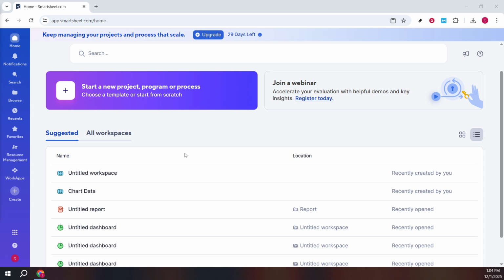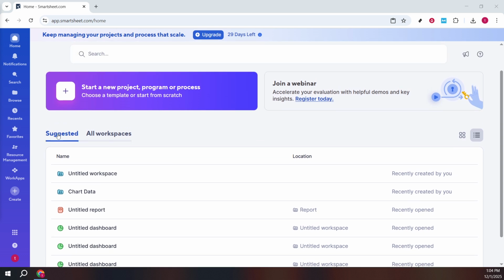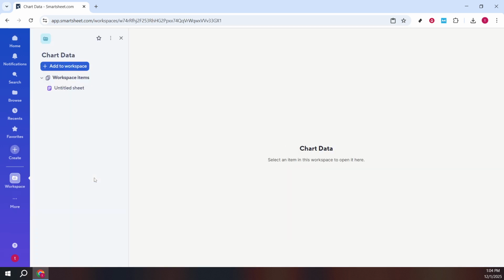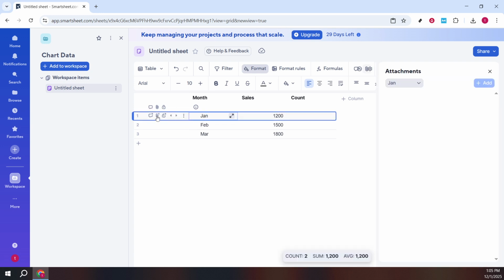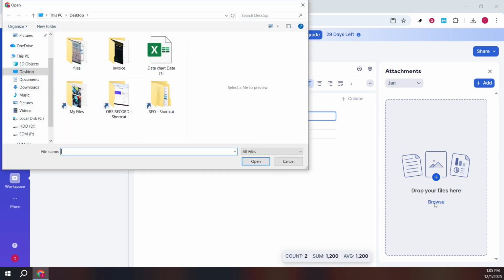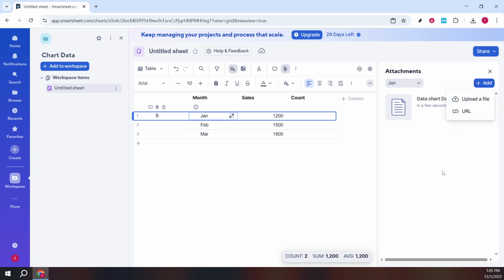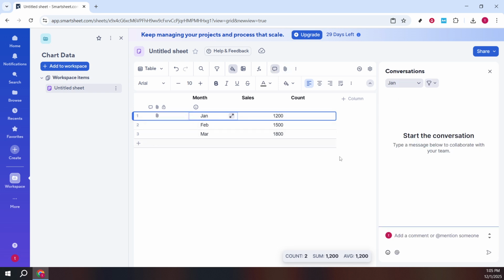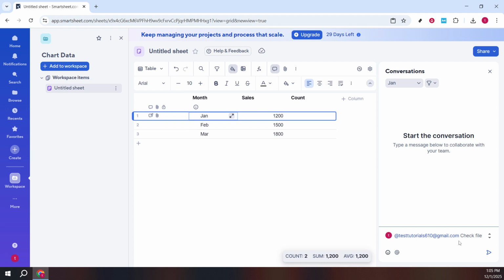How To Include Attachments In Smartsheet Notifications [2026 Guide]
How To Include Attachments In Smartsheet Notifications